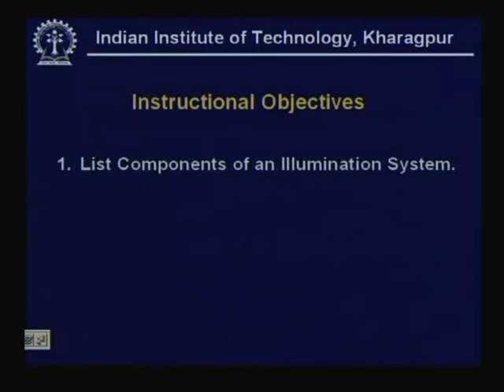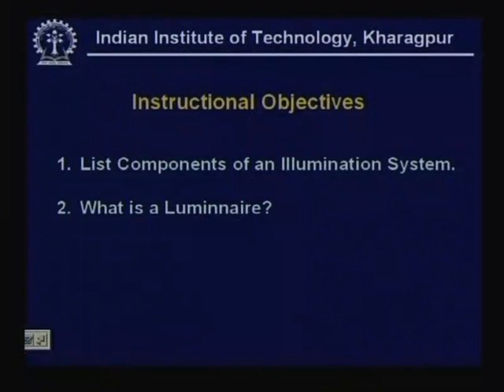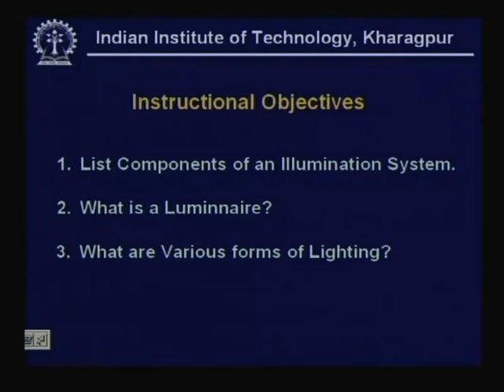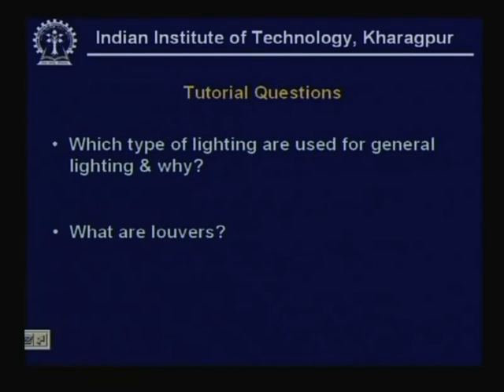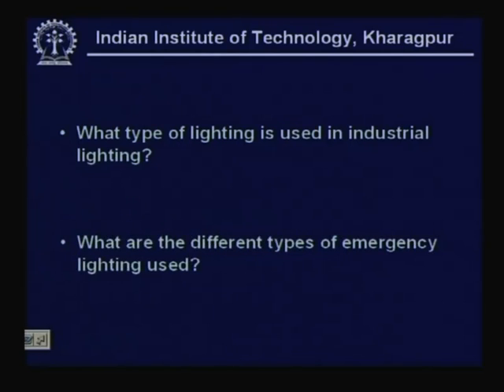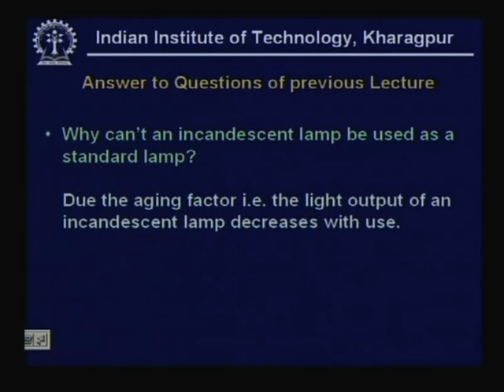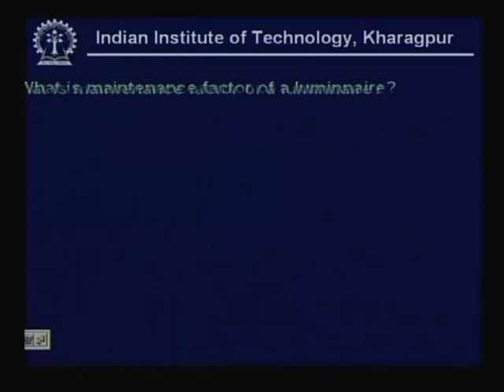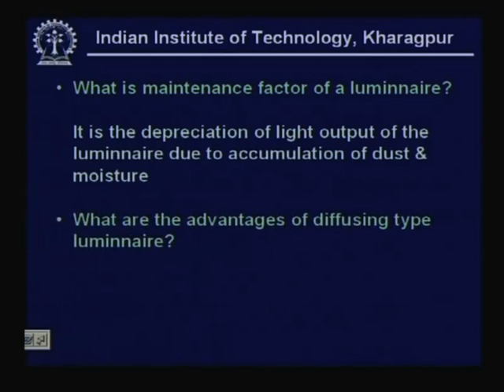Lecture - 11 Illumination Systems I